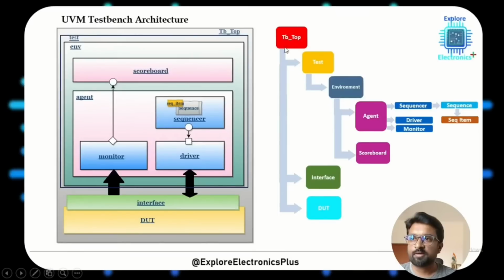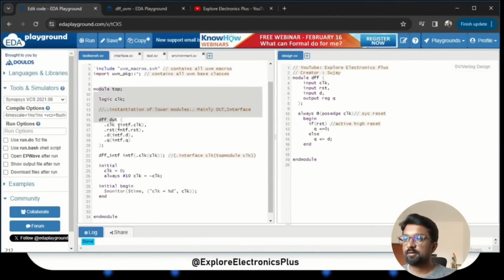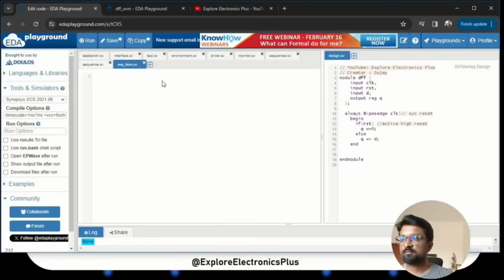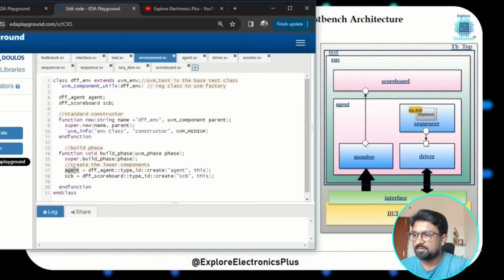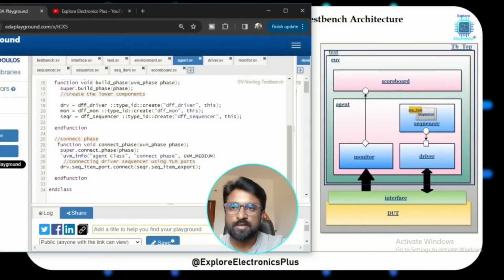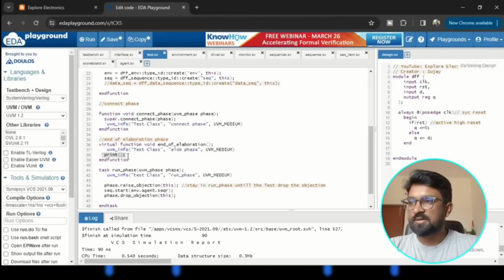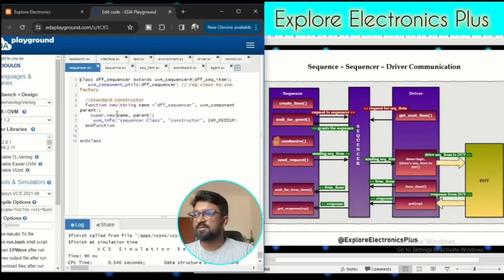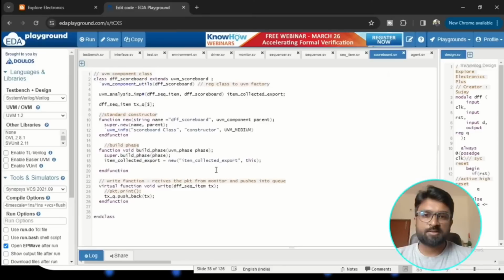UVM Testbench code for Fresher / Beginners | UVM code for Design verification fresher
UVM Verification with UVM Testbench code for example design of D Flipflop is explained from Scratch. with this you can understand Complete UVM Testbench for sequential circuit.

Learn Digital and verilog basics  @ExploreElectronics
This video is of Complete Testbench, includes uvm config db, run phase, sequence, sequencer to driver communication.